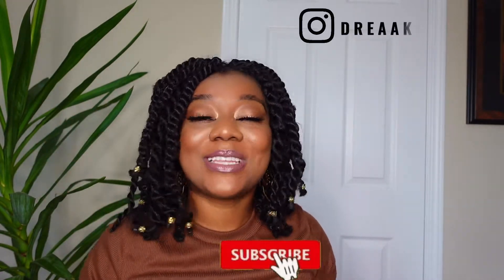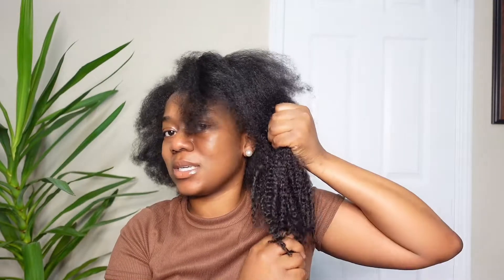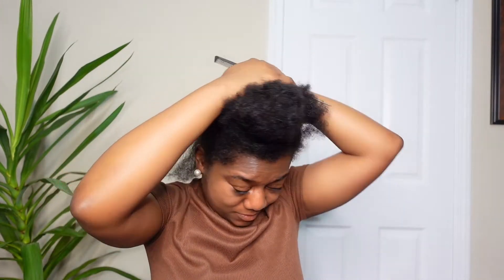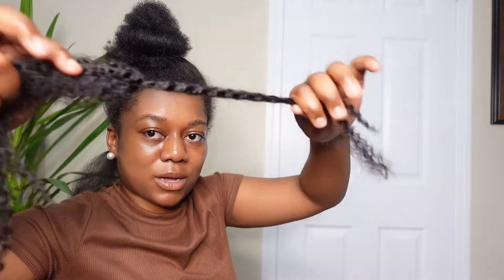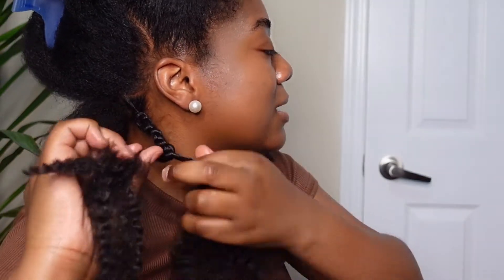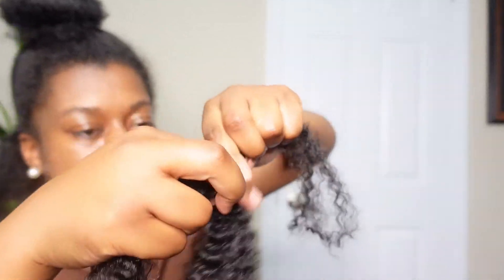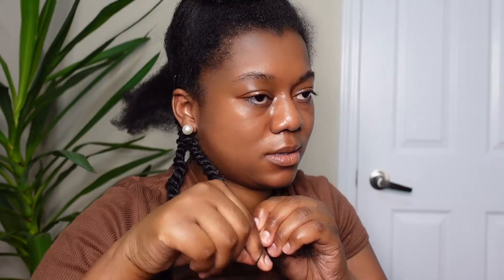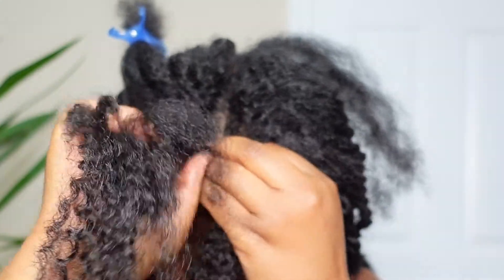SHORT MARLEY TWIST HAIRSTYLE ON NATURAL HAIR | EASY TUTORIAL | 2 METHODS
This is an easy step by step tutorial on how to achieve short twist with marley hair. ♡

- Be sure to watch this video until the end.
- Leave a comment in the comments section.

TIMESTAMPS
0:00 Intro
0:35 Hair details
4:15 Method 1
9:06 Method 2
12:56 Finished Look
13:29 Verse of the Day

(SHORT MARLEY TWIST HAIRSTYLE ON NATURAL HAIR | EASY TUTORIAL | 2 METHODS | TUBBER BAND METHOD marleytwists naturalhair minimarleyinspired)